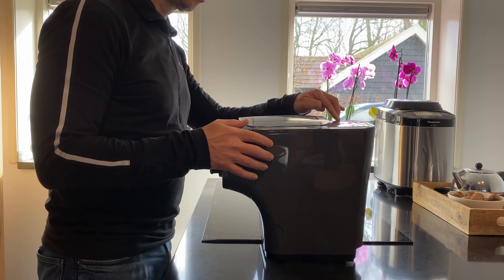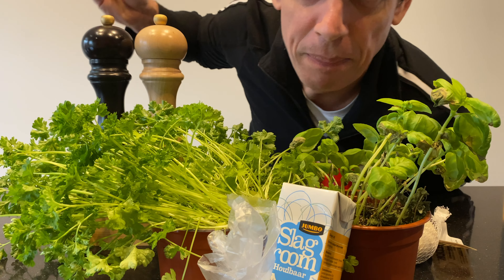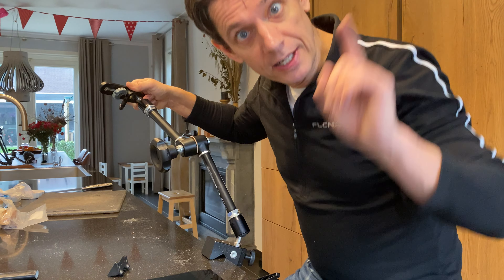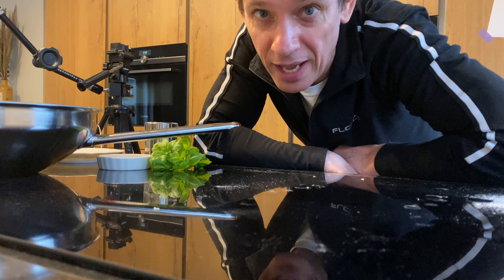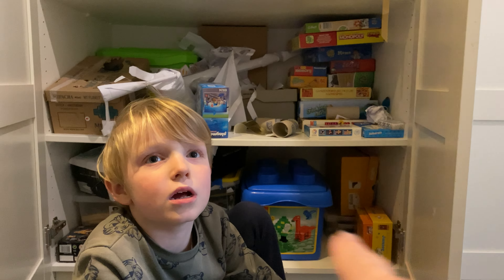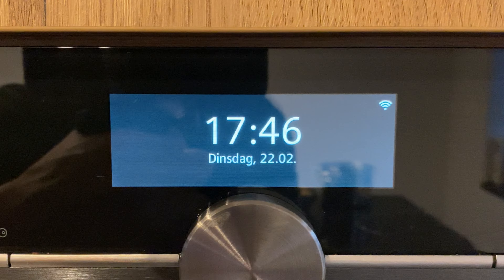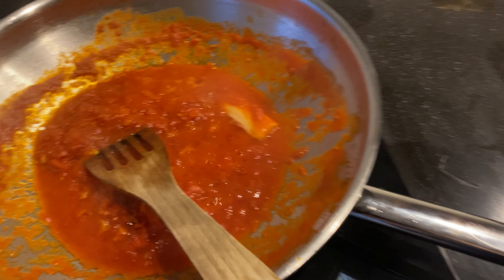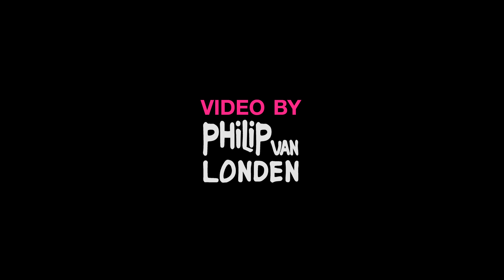The Worst Cooking Video Ever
Howto Cook the Perfect …

Bite ...?